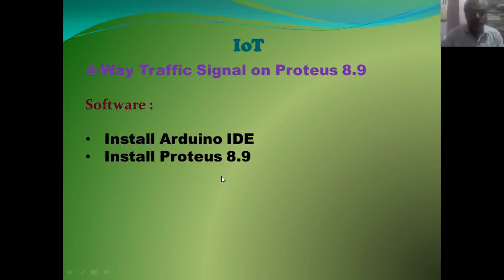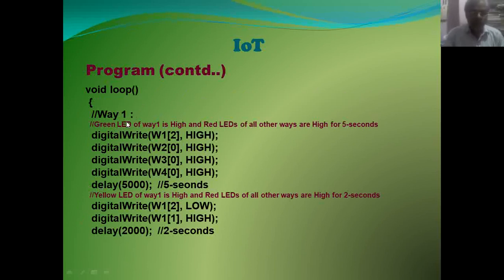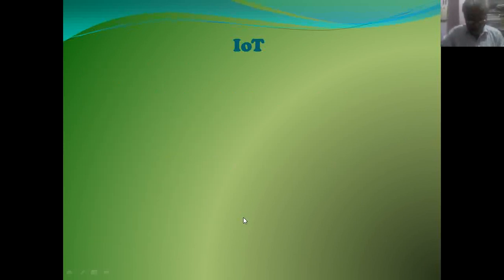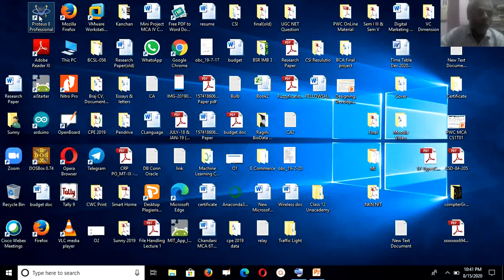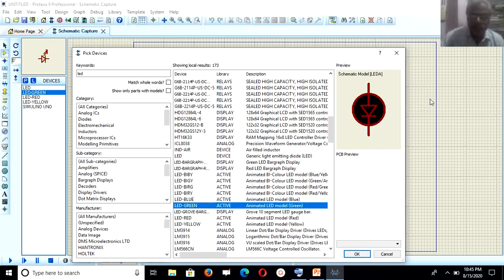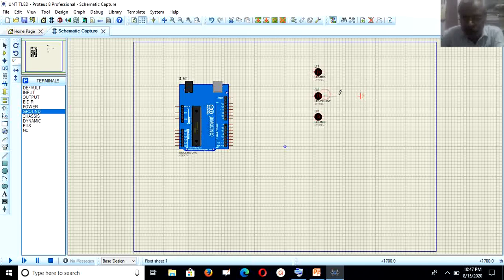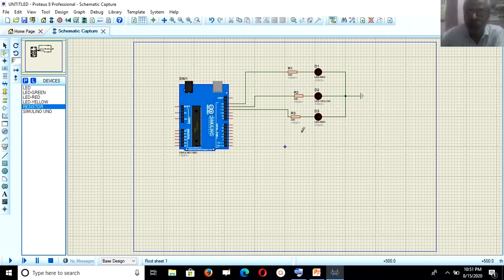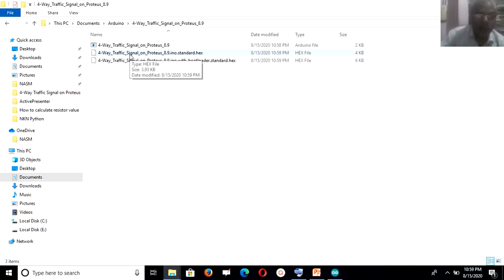4 Way Traffic Signal on Proteus 8 9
IoT
How to Blink LED on Proteus 8.9 Simulator